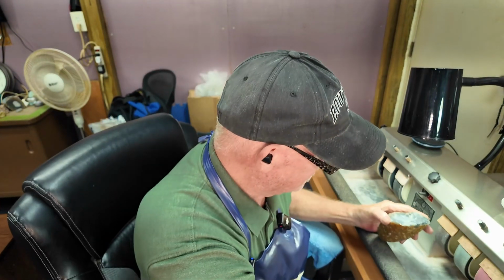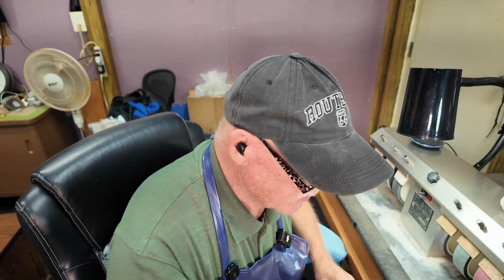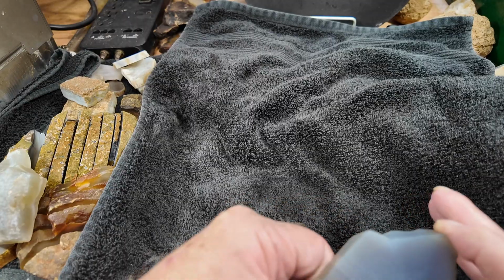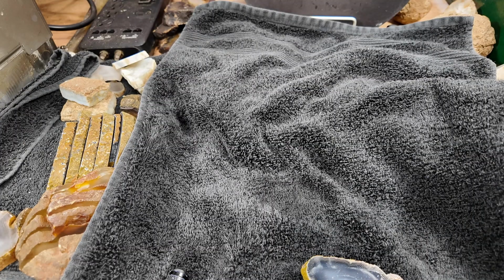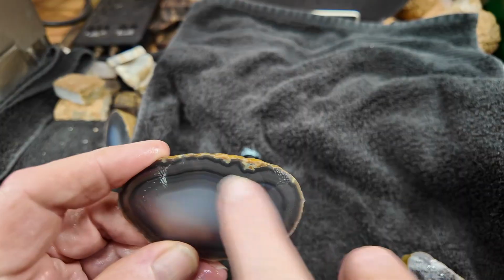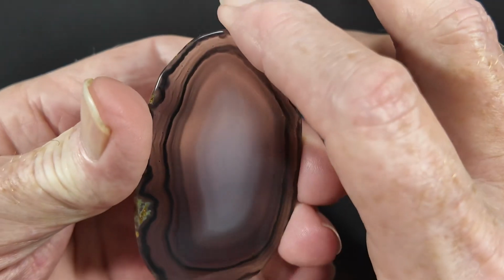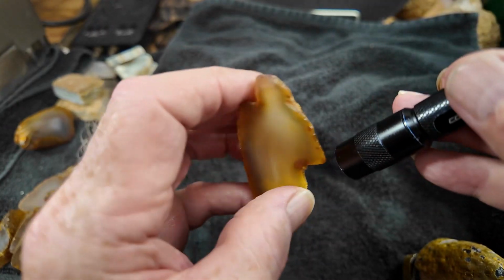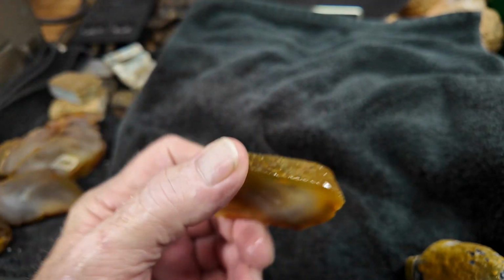New Batch of Brazillian Agates 3 Cut 7-25-25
Cutting 3 new Brazillian Agates.